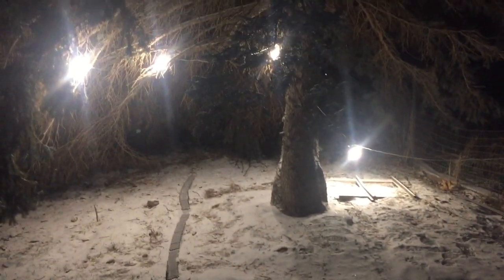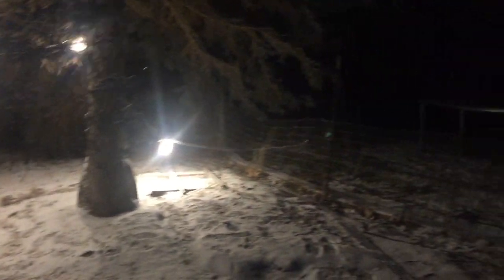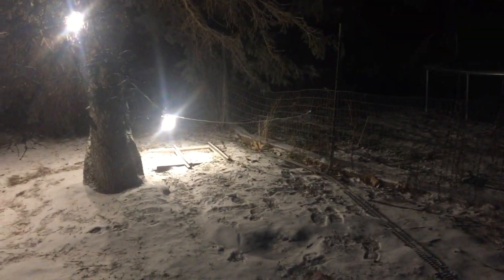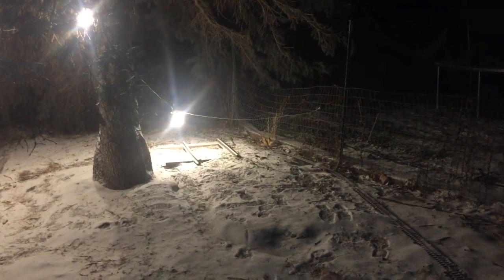The Black Canyon Garden Railway- Wintertime Fun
December 24, 2017- The Black Canyon Garden Railway is something I have been imagining and planning since July. I have a bit of track left from a project many years ago so set it out so I can plan where the trains can run. Then it was Winter.